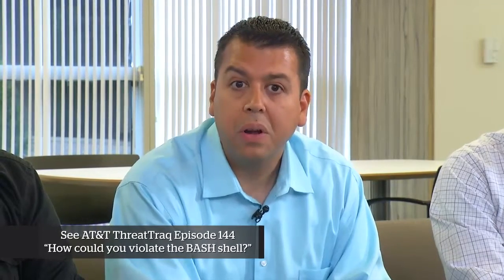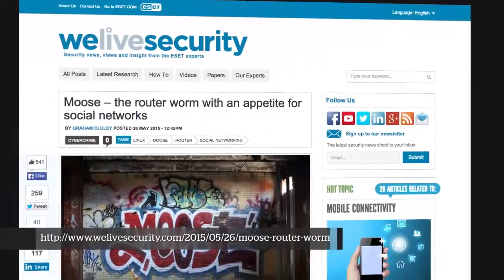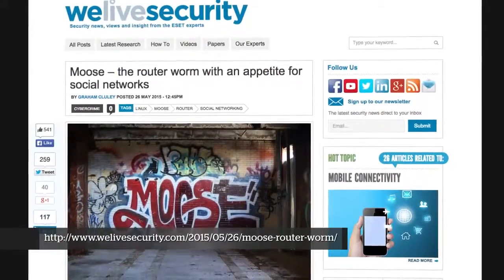Moose Router Worm - AT&T ThreatTraq #146 (2 of 7)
AT&T Data Security Analysts discuss the Moose router worm, including steps you can take to protect your own devices.